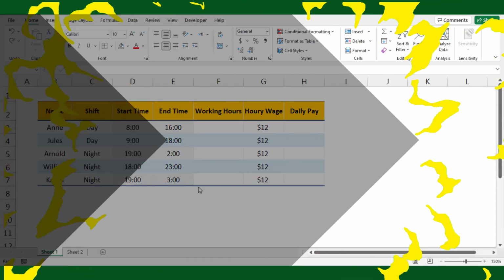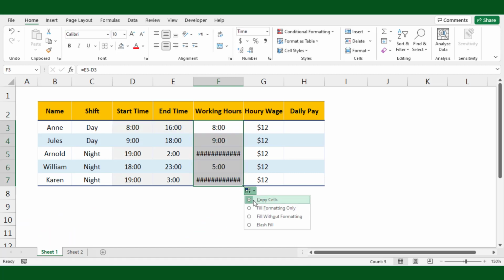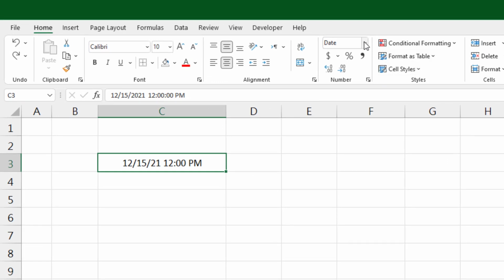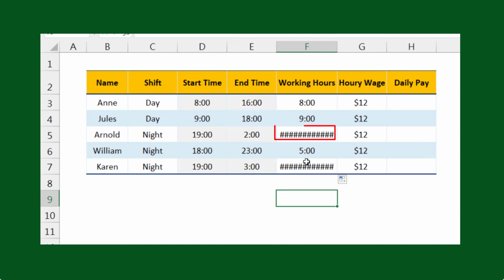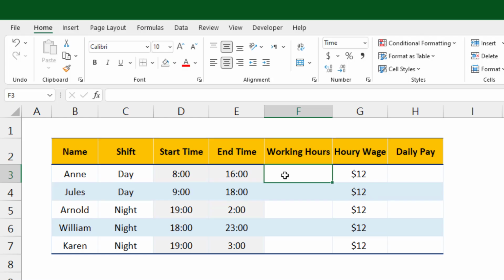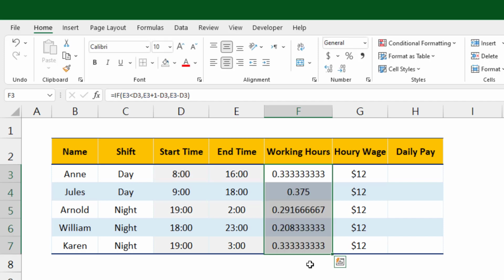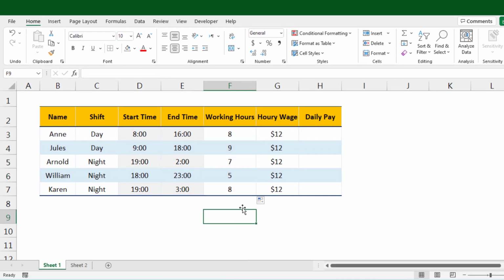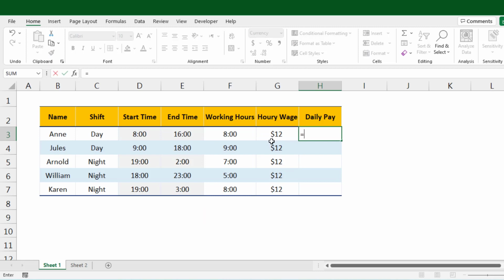How the Date & TIme Works in Excel in TIme Calculations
Hi!, This tutorial explains how Excel keeps records on Date and time in Excel calculation. Understanding basic requirements will save time and avoid run-time errors.